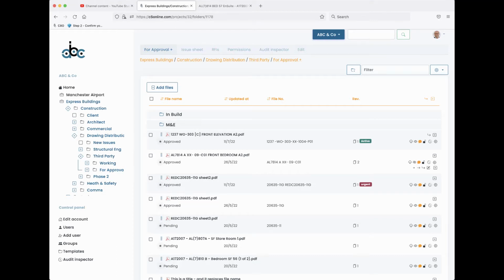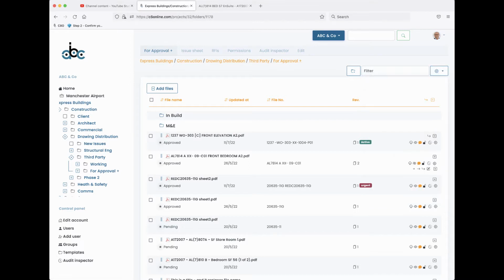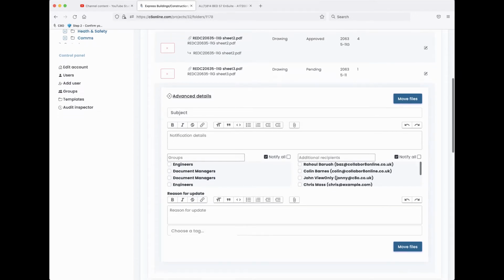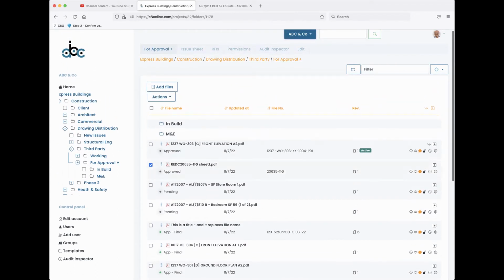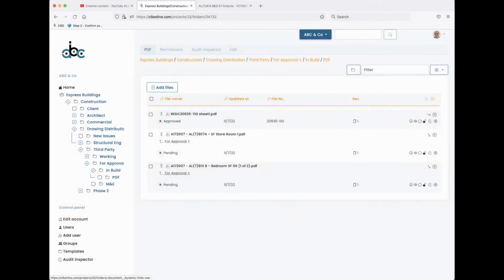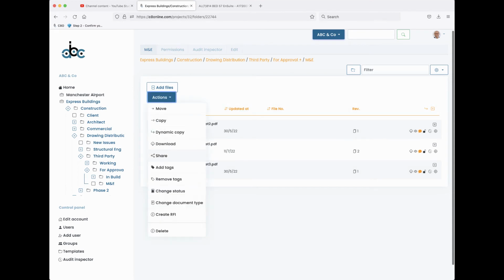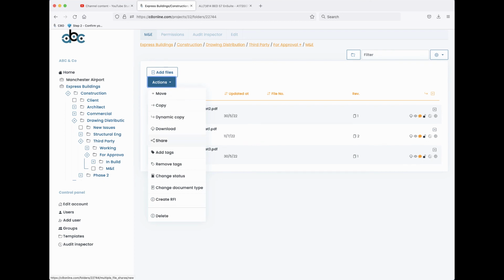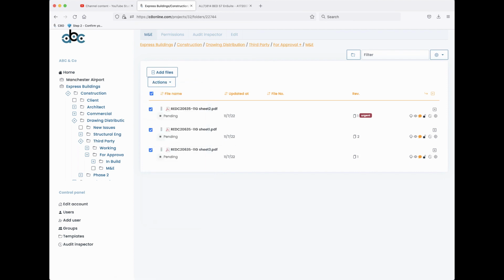C8oV2 Training Files and Icons Part 2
Collabor8online files and icons part two